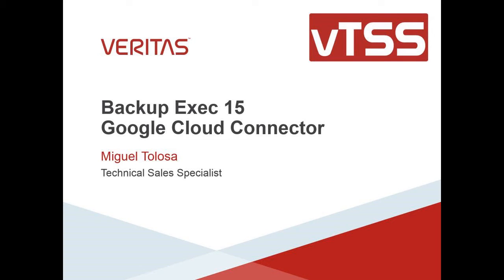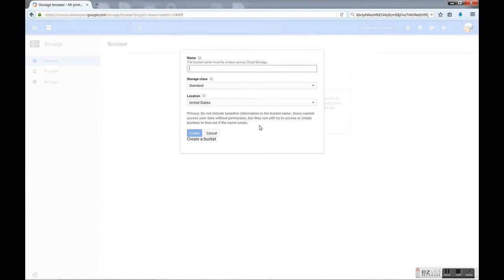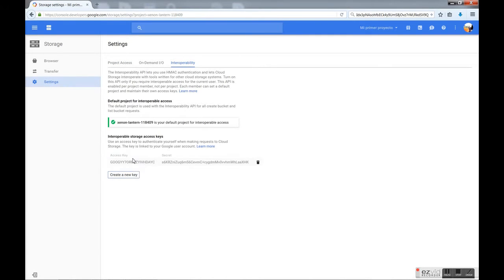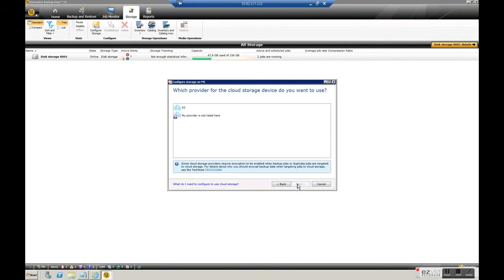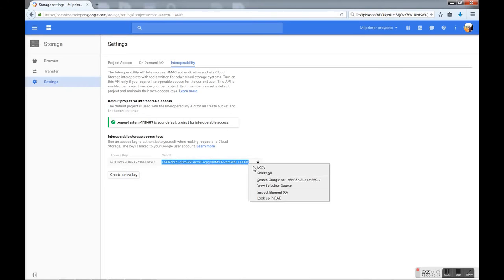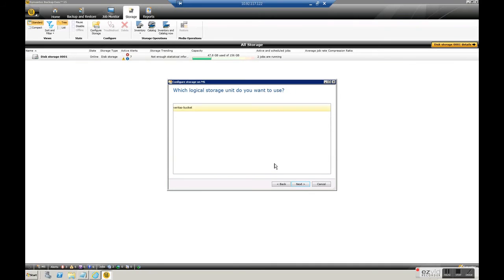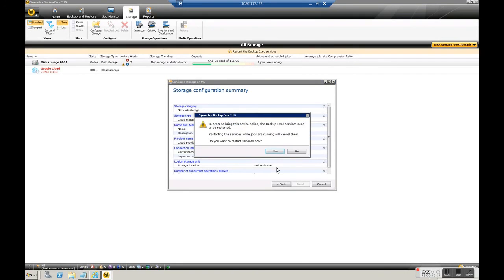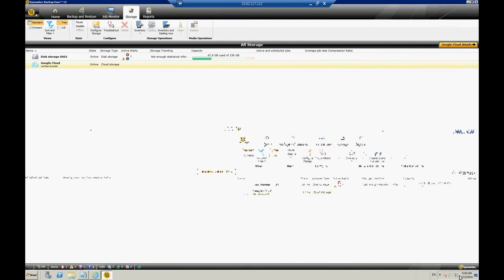How to configure Google Cloud Storage to use it in Backup Exec 15